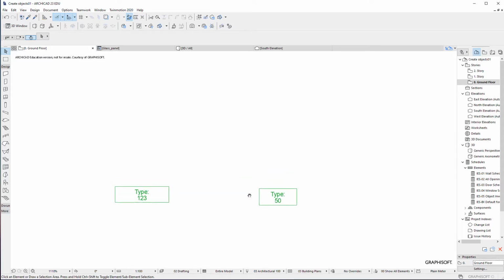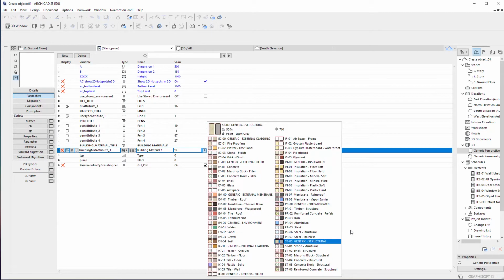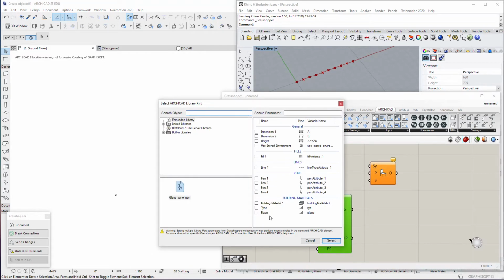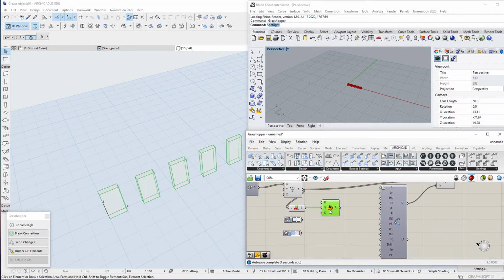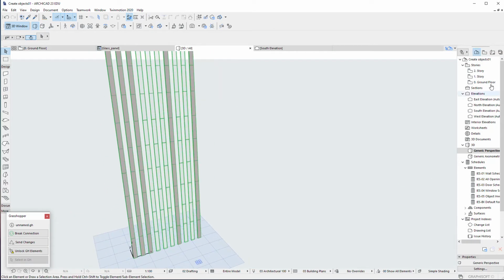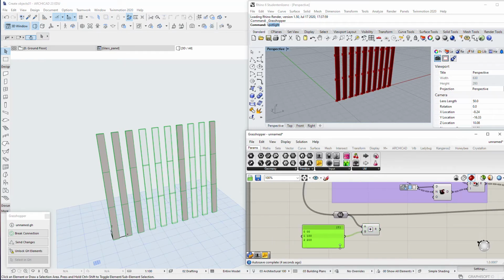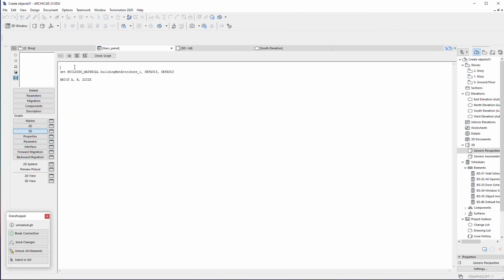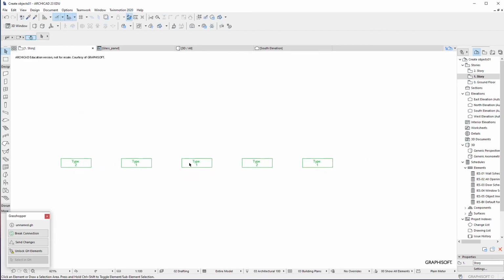Archicad-GH: Create Archicad objects to control them with Grasshopper - Part02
In this video we will continue with part 2 with creating the gdl object and we will start connecting it with grasshopper.

If you have any question don't hesitate to post it in the comments below.